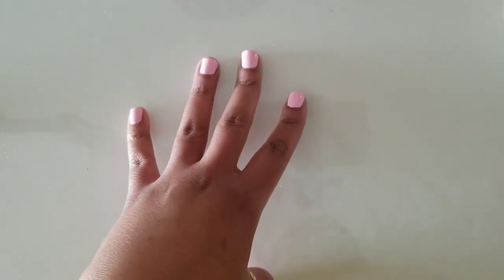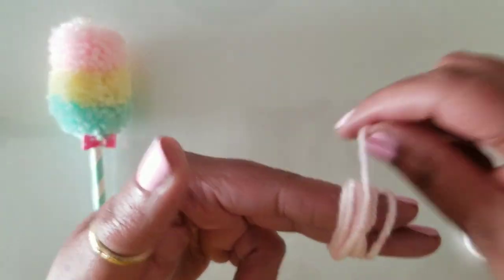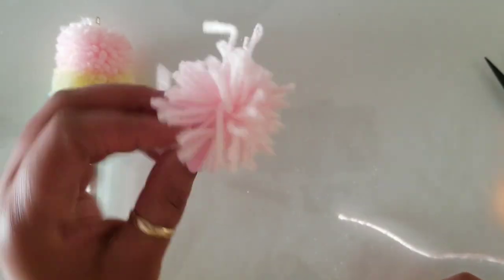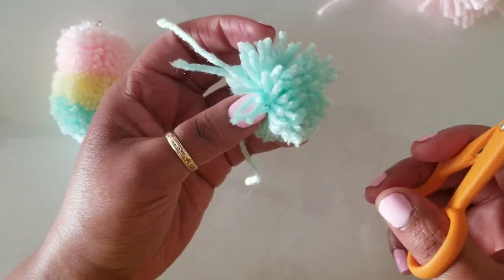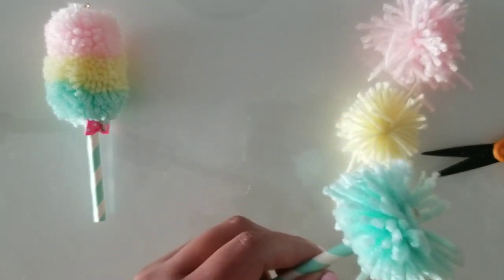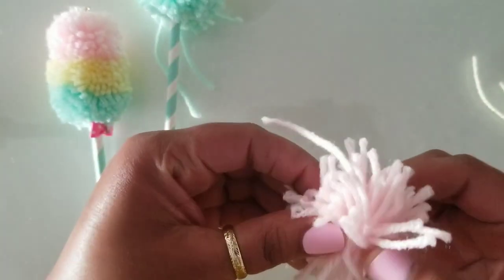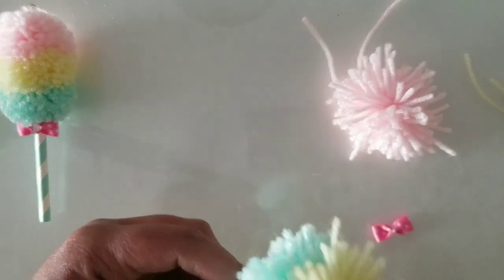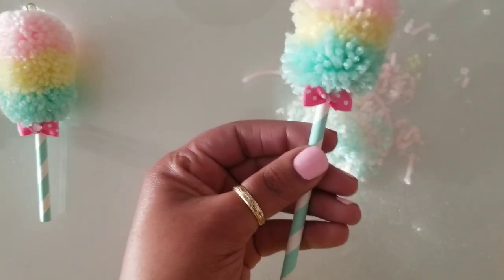*Highly Requested* Cotton Candy Charm Tutorial (Giveaway Closed)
*CONTENT For Adults Over 18 ONLY!!!*

Welcome crafty friends to my very first tutorial. I've been asked often how I make my cotton candy charms. Hope this video provides an easy flow as to how these yummy embellishments are made.

WINNERS TO BE ANNOUNCED on Saturday, April 25th